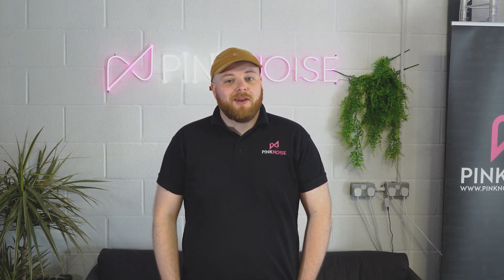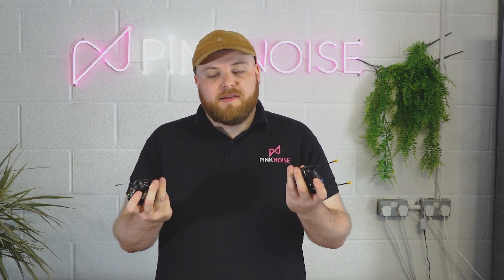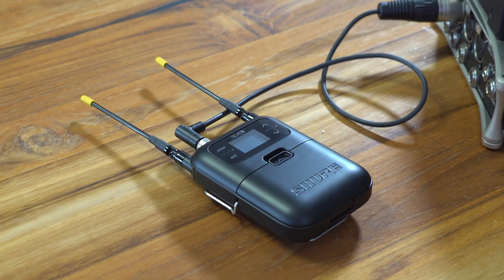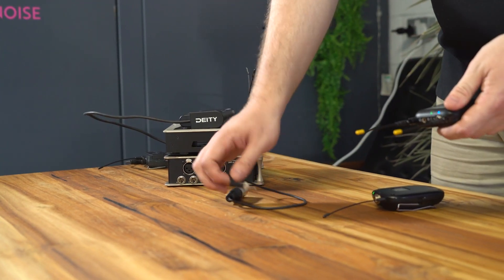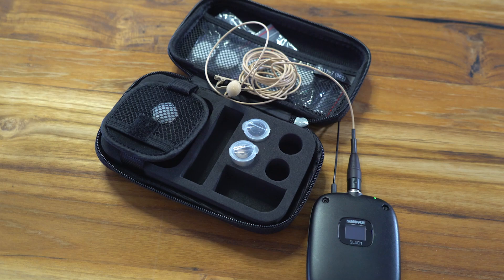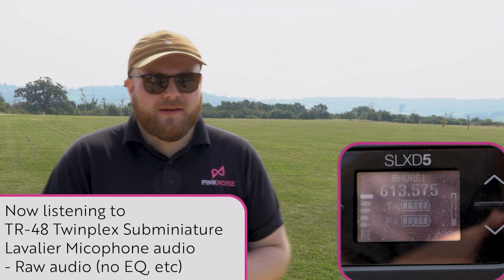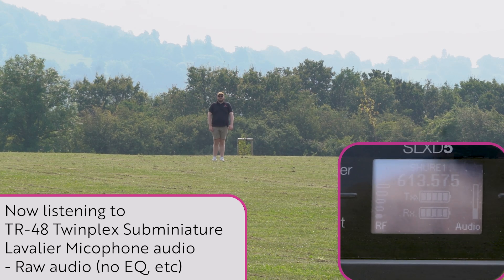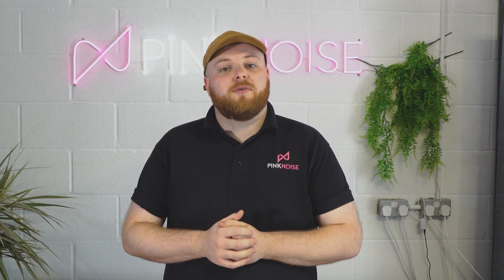The Shure SLX-D Wireless Range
We tested the Shure SLX-D Range! Breaking down key features and testing the range during a walk test. Let us know what you think about the Shure SLX-D down below!

The Shure SLX-D portable system is an excellent choice for those venturing into Digital UHF wireless technology. With impressive sound reproduction, solid range, and a user-friendly form factor, it’s particularly appealing for beginner users or those familiar with the G series wireless systems.

Check out our Shure SLX-D range and bundles by visiting our

00:00 - Intro
00:19 - How-to Connect
00:47 - Features
01:17 - Getting your Kit Ready
01:43 - TR-48 Mic Test
01:55 - Walk Test
02:46 - Outro